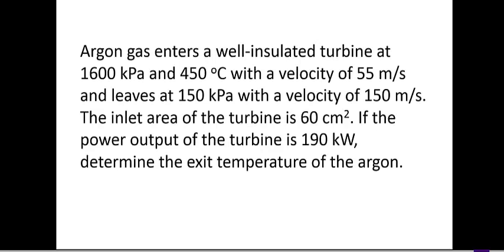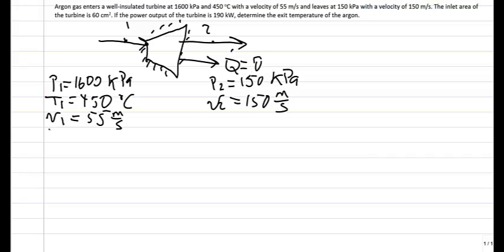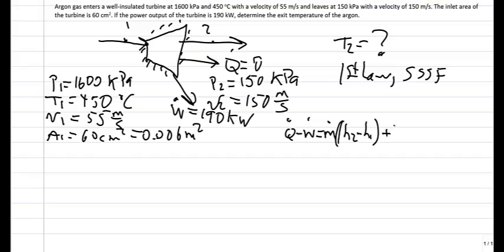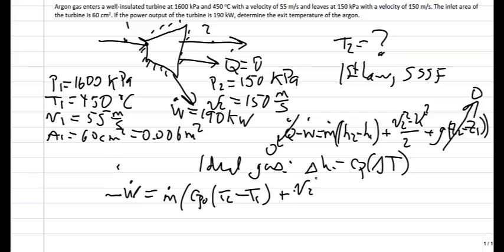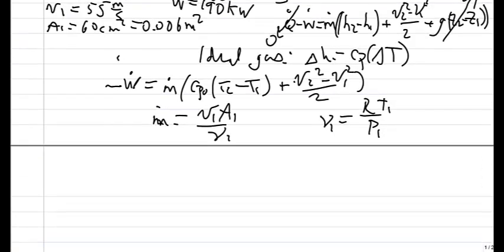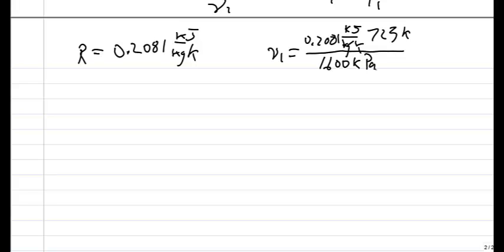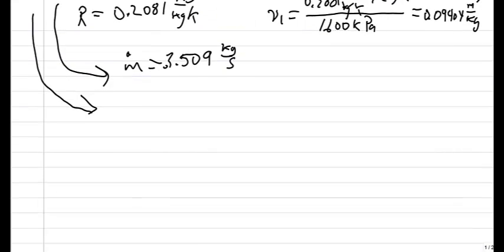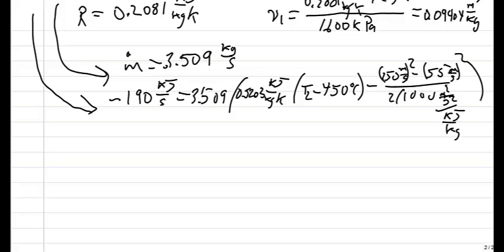Thermodynamics: Example, Adiabatic turbine #1